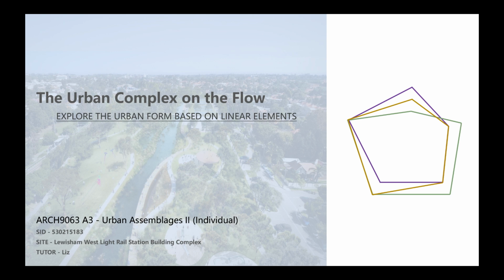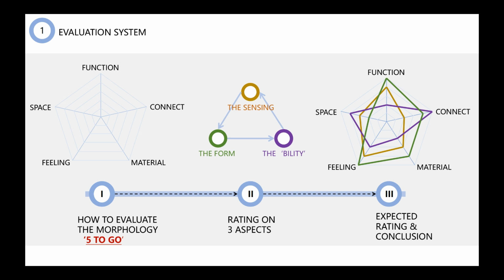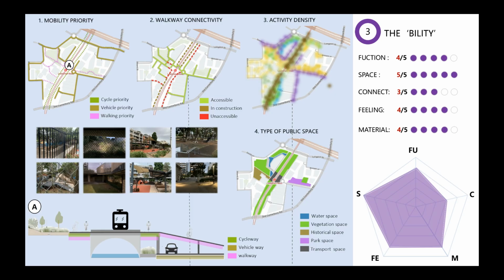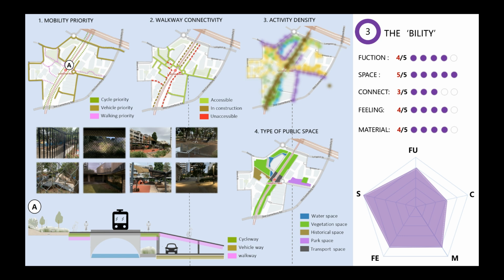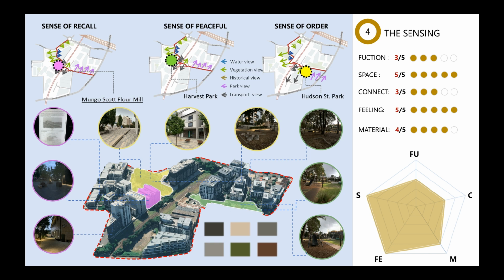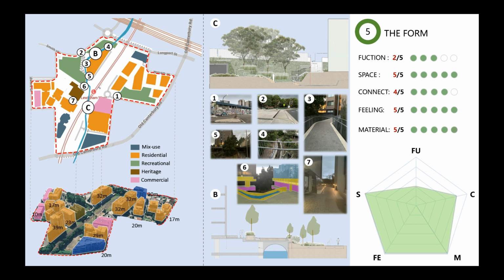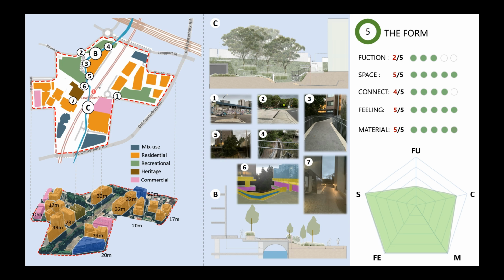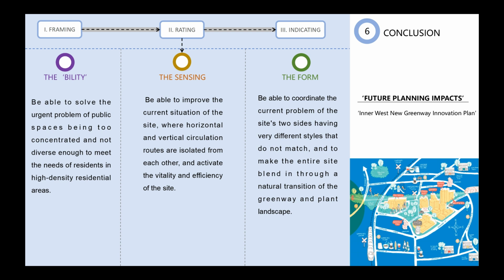ARCH9063 A3 Urban Assemblages II The University of Sydney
The Urban Complex on the Flow (Explore the urban form based on linear elements)